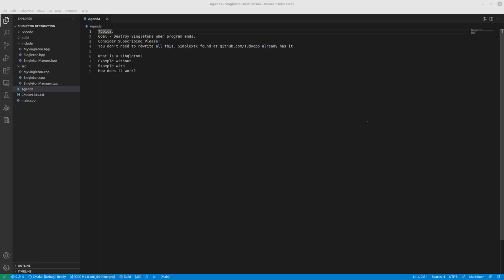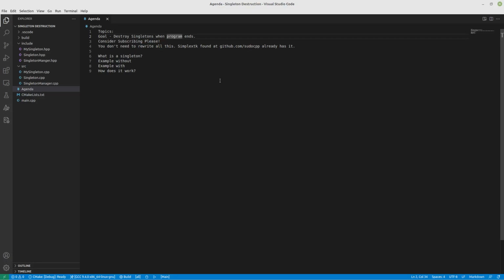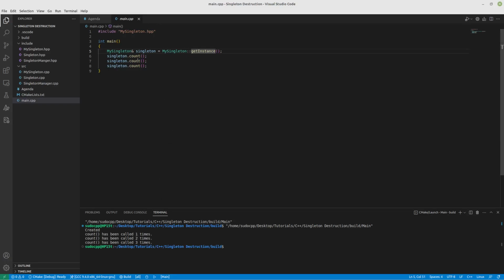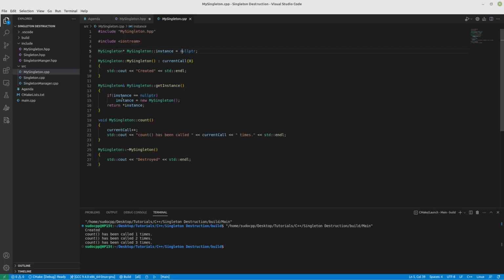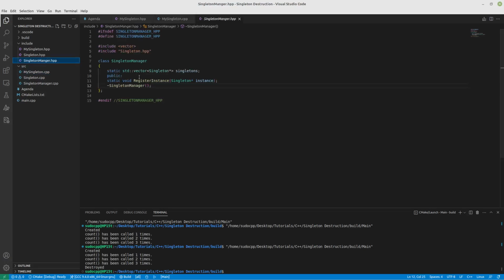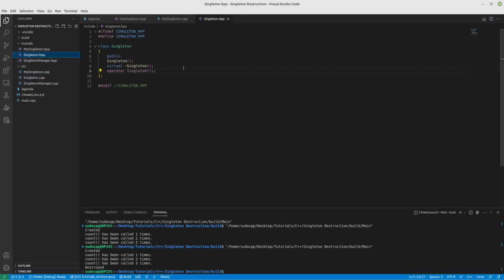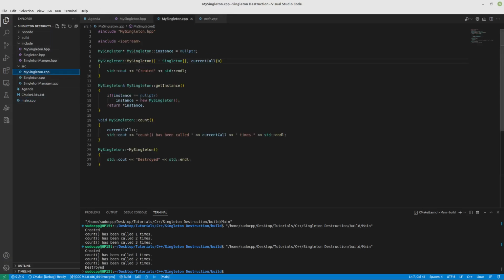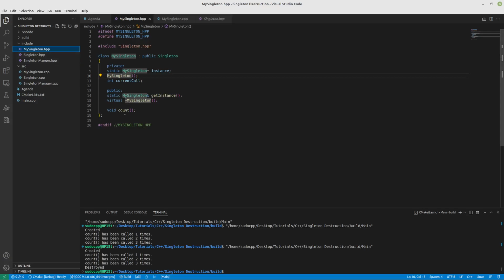C++ Hack: Singleton Destruction on Program Close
In C++ by default when a program is done running only the memory is freed and none of the singletons you have will ever have their destructors called. This little hack will allow you to call the destructor automatically.